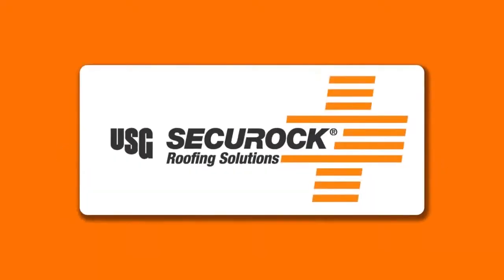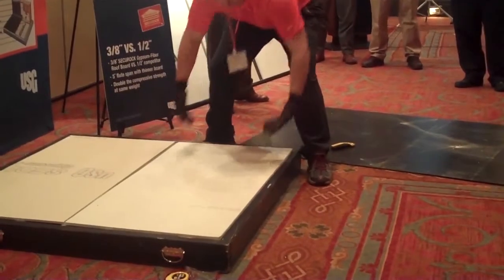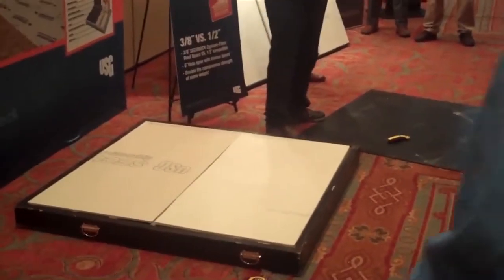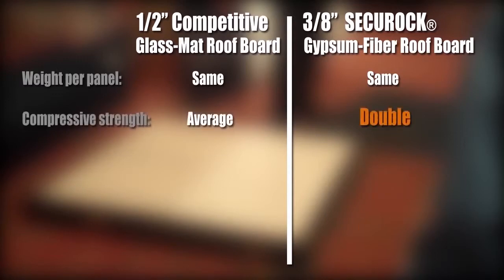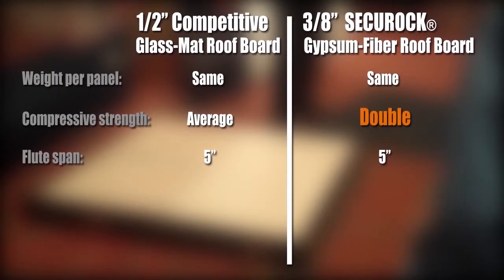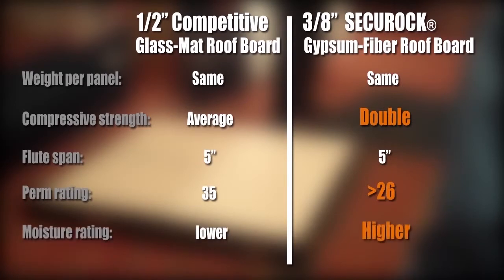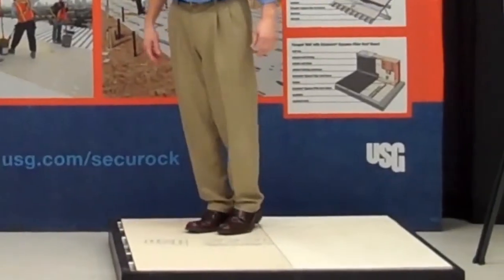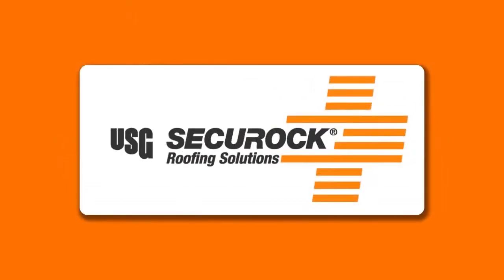Securock Roofing Demo the Difference- 3-8- vs 1-2- Roof Board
This video compares the 3/8" Securock Gypsum-Fiber Roof Board to the competitive 1/2" Glass-Mat Roof Board in regards to weight per panel, compressive strength, flute span, perm rating and moisture rating